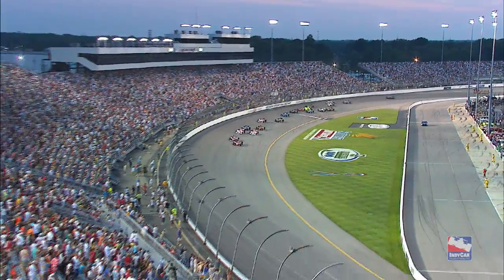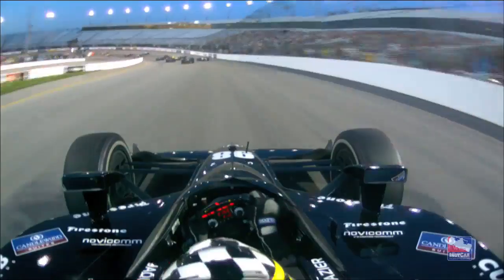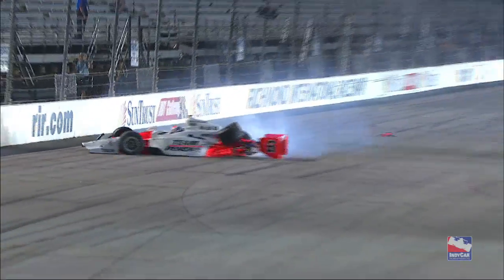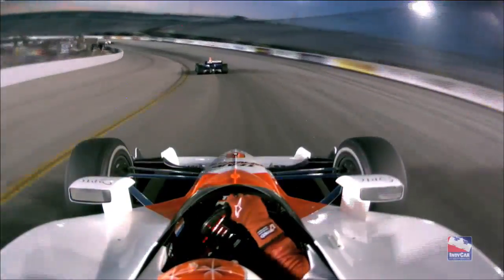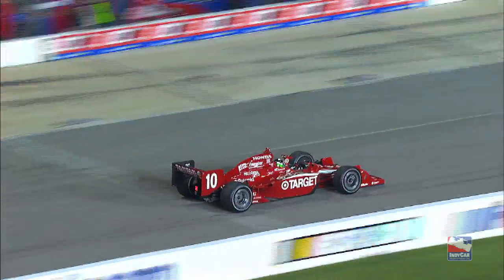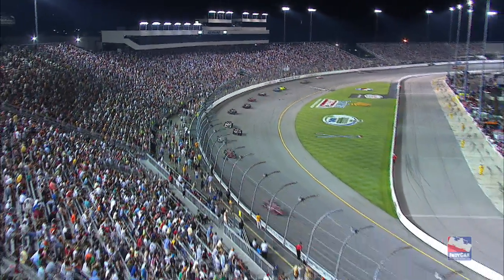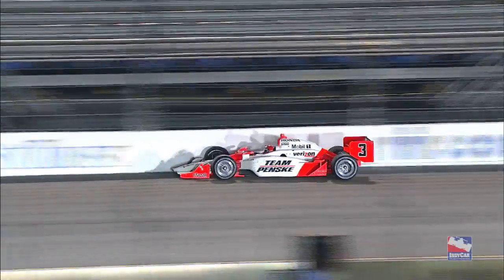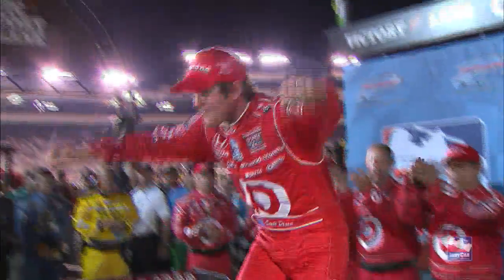SunTrust Indy Challenge Highlights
Watch the highlights from Richmond International Raceway.